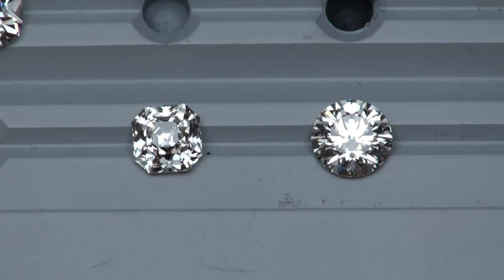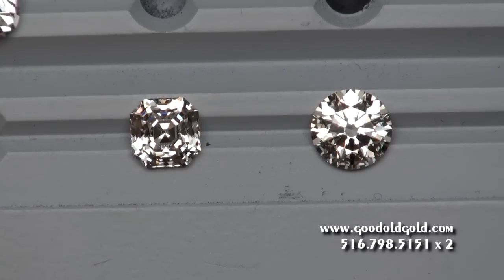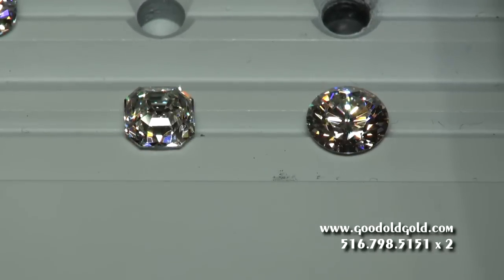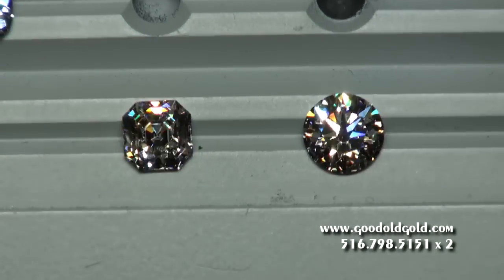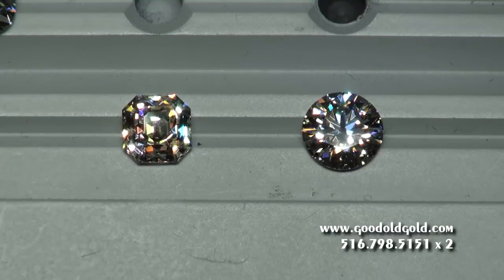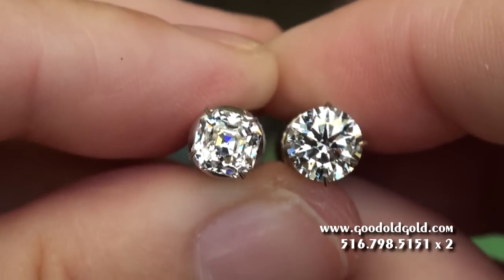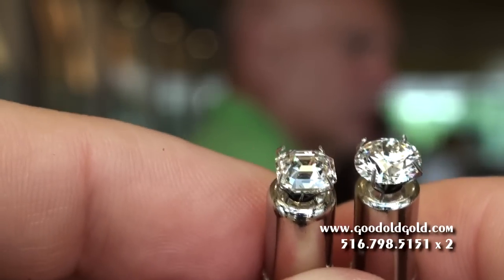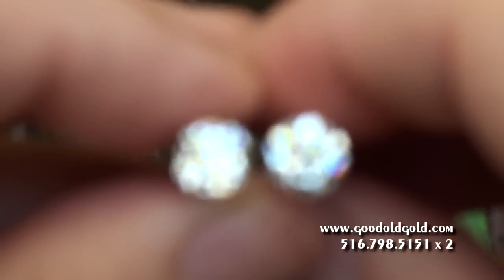Octavia Asscher & Hearts & Arrows Round